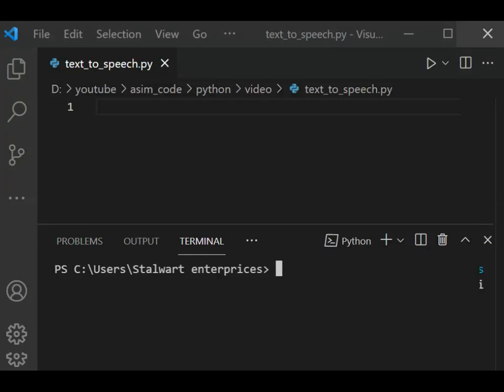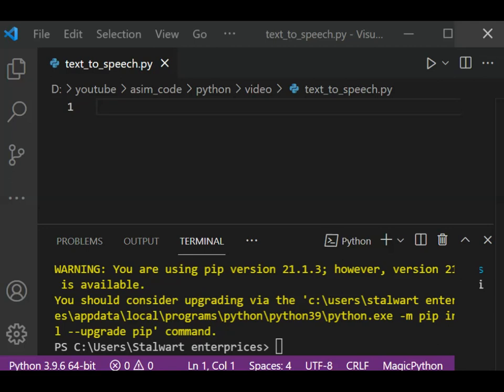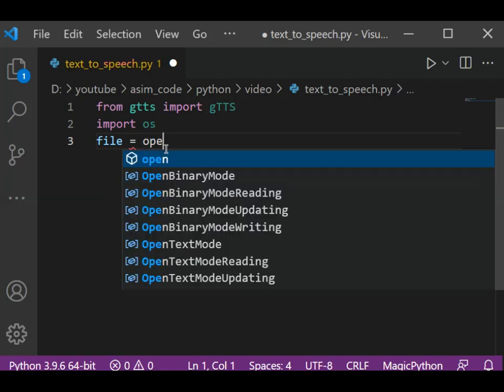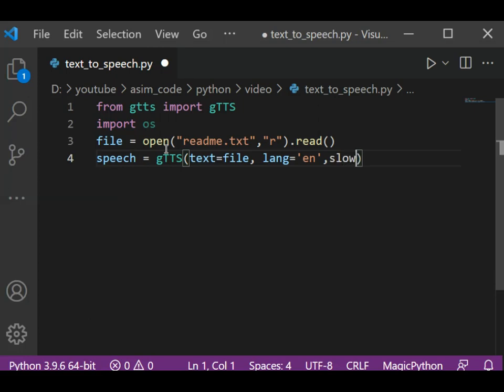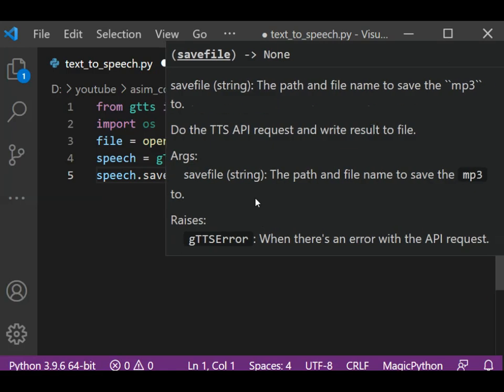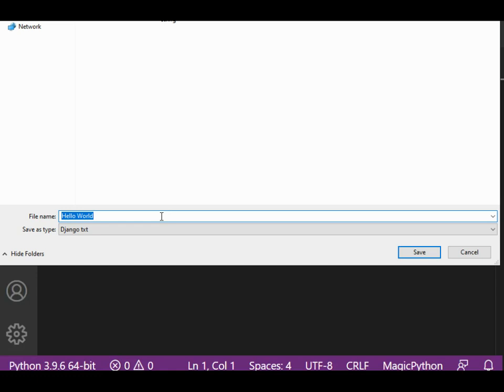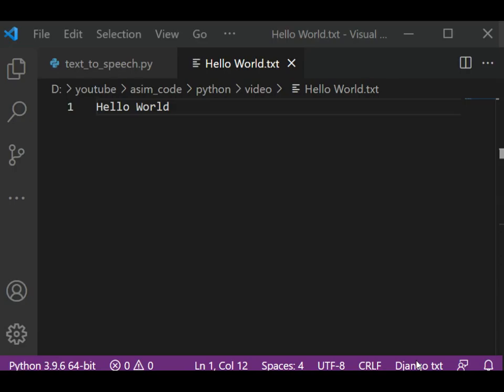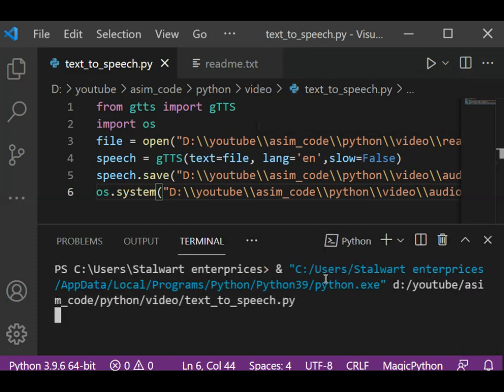Text to speech in Python